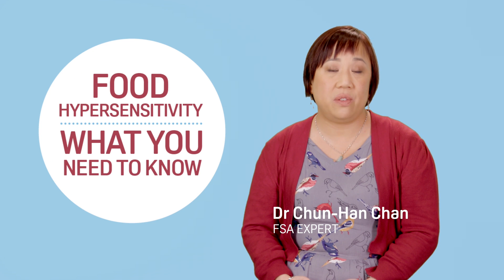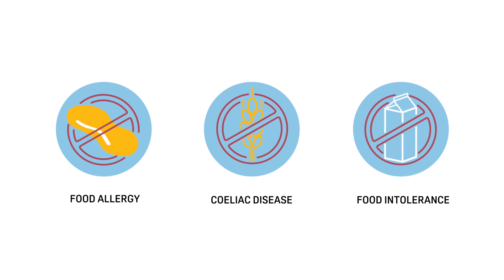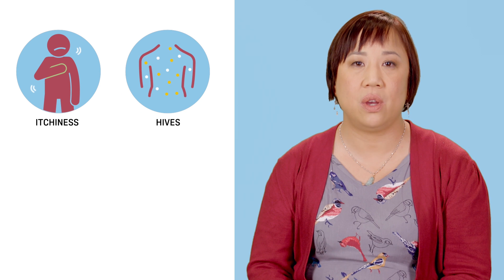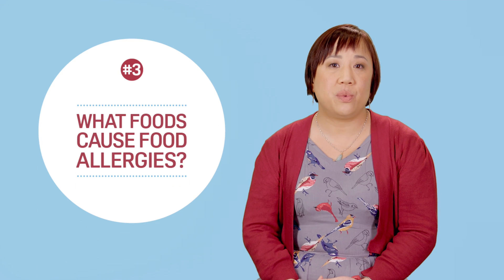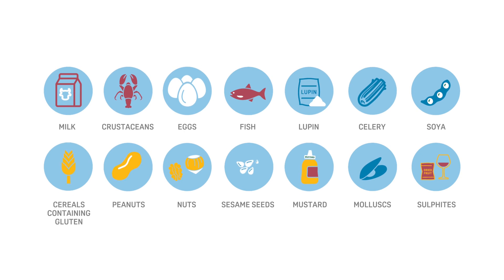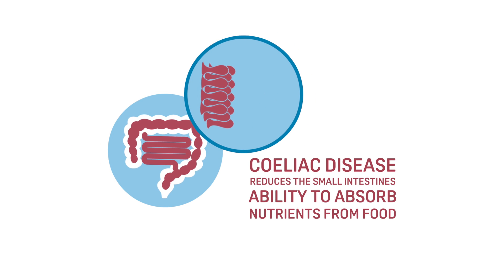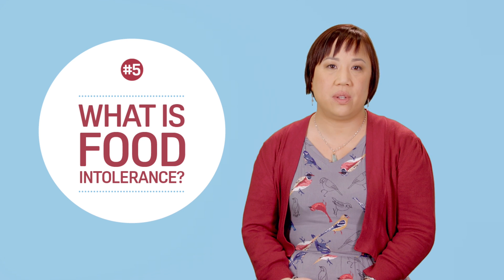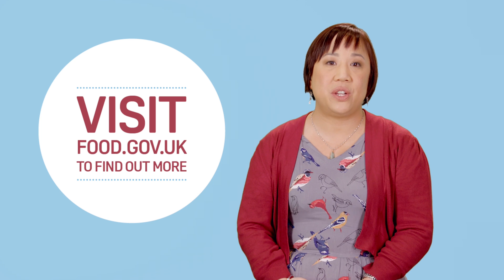FSA Explains: Food hypersensitivity